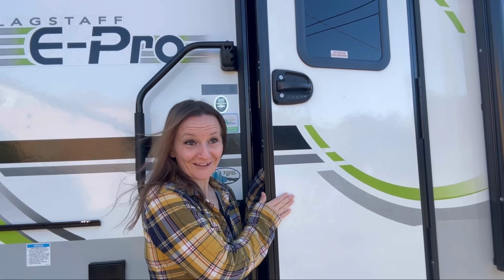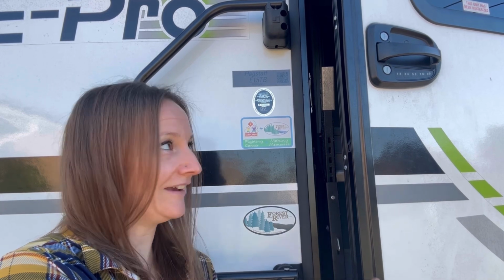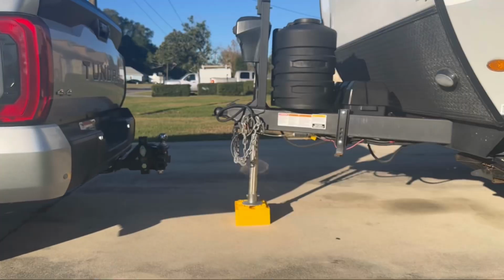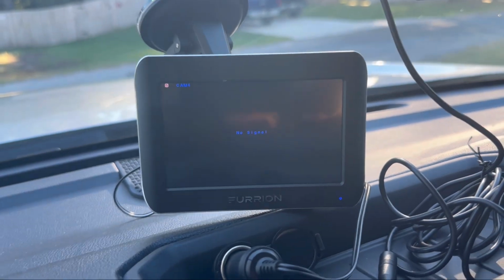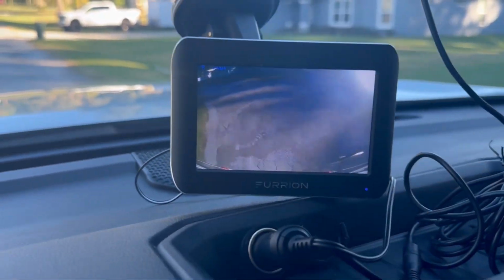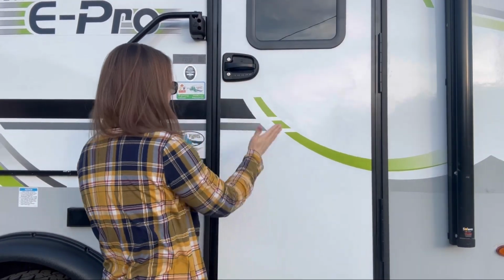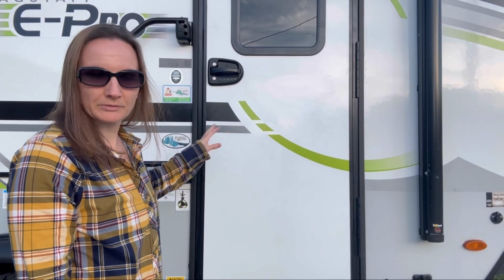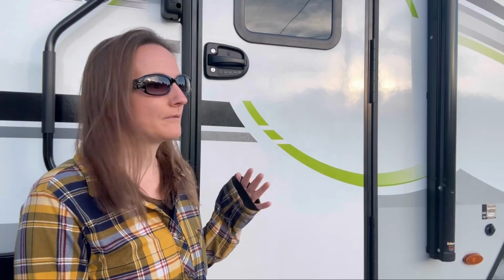Finally got my door replaced on my 2023 Forest River Flagstaff e-pro 15TB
Finally got my door replaced on my 2023 Forest River Flagstaff e-pro 15TB and I also talk about why I had to get it fixed.

Here is a list of some of the  products I use for my trailer on my adventures if you want to check them out.
Proven Industries Model 2516 Trailer Lock
Furrion Backup Camera
Camper/RV Leveling Blocks
Surge Guard
Camco Camper/RV Water Pressure Regulator
Camco EvoFlex 35-Foot Drinking Water Hose